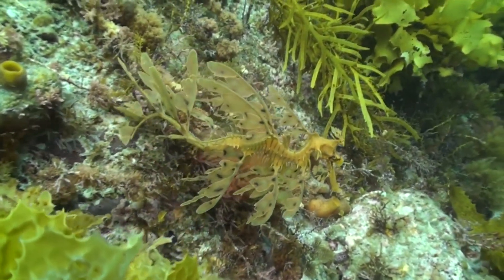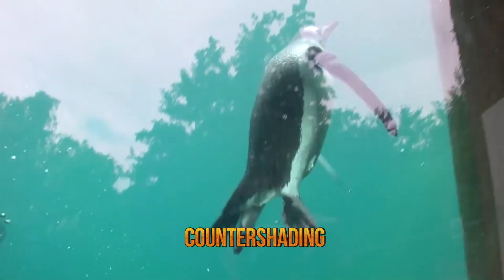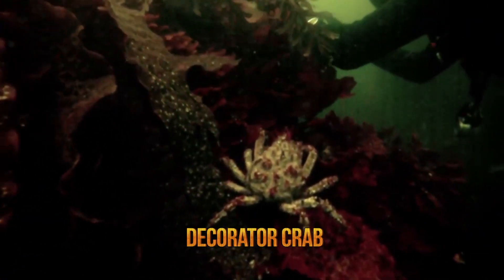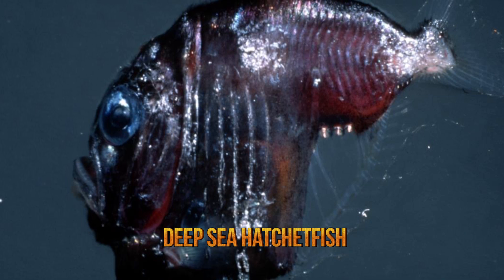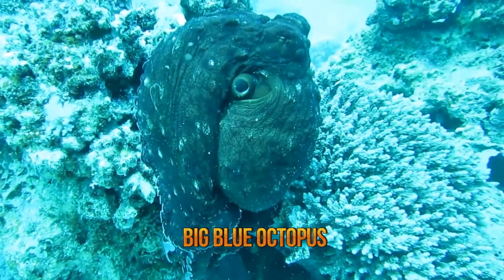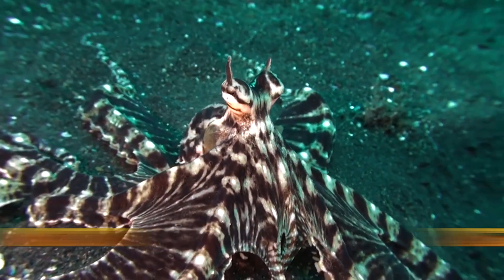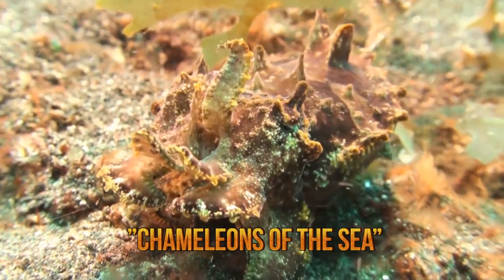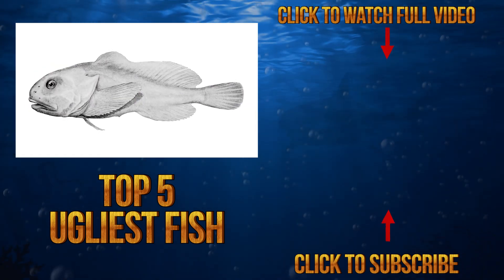8 Best Camouflaged Sea Creatures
Octopus, Cuttlefish, and other sea creatures use camouflage and mimicry to hide from predators and capture prey.

Number 8 Crocodilefish

The crocodilefish, also known as the Giant flathead, is a fish of medium size that can grow up to 20 inches long with an average recorded size of 14 inches.

It may be found in the western Pacific Ocean, in the coastal waters of the Philippines, Borneo, Papua New Guinea, New Caledonia and Palau.

Crocodilefish have elongated bodies with particularly flat heads that almost resemble duck bills.

They dwell at the bottom of shallow waters, often camouflaging themselves on semi-exposed or sheltered reefs. The intensity of the coloration that adults have on their bodies varies in accordance to their surroundings.

Crocodilefish are ambush predators that take advantage of their camouflage to capture their pray which mostly consist of crustaceans and smaller fish.

Number 7 Penguins

Penguins use a camouflage technique known as countershading, which is one of the most common forms of marine camouflage.

While they are in the water, their black and white patterns help hide them from both predators and prey. The darker top half of the animal blends with the dark waters below and the lighter half blends in with the waters above.

The high contrast on the penguin’s body makes it one of the best known examples of animals that use the countershading technique.

Number 6 Leafy Sea Dragon

The Leafy Sea Dragon may be found along the western and southern coasts of Australia.

Its body is covered in long leaf-like protrusions, a feature that gives this marine fish the ‘leafy’ part of its name. The ‘dragon’ component of its name is derived from the resemblance it bears to the mythical creature. The leafy sea dragon’s appearance offers an excellent form of camouflage due to the lobes of skin that grow on its body. These characteristics give it the appearance of seaweed.

Number 5 Decorator Crab

Decorator crabs are known for using materials from their environments in order to hide from predators. They can also ward off predators by attaching noxious organisms to their body.

These organisms display various warning signs of their toxicity, such as bright colors, in order to discourage potential predatory attacks, a concept known as aposematism.

Number 4 Deep-sea hatchetfish

Deep-sea hatchetfish, also known as marine hatchetfish, are found in the temperate, subtropical and tropical waters of the Indian, Pacific and Atlantic Oceans.

They range in size with smaller species averaging 1.1 inches long to the Giant hatchetfish, which averages 4.5 inches long. Much like its name would indicate, this creature is found in deeper parts of the ocean, at depths ranging from 160 to 4,900 feet below.

Number 3 Big Blue Octopus

The big blue octopus is found both in the Indian and Pacific Oceans in the reefs and shallow water of regions that range from the eastern coast of Africa to Hawaii.
It is a predator with a diet consisting mainly of mollusks, shrimp, fish and crabs.

Number 2 Mimic Octopus

The Mimic Octopus can use its highly flexible body to impersonating other sea creatures.

It can also change its texture and color to blend into the environment.

It uses pigment sacs known as chromatophores to blend in with nearby coral or algae-encrusted rocks. The mimic octopus is the only known marine animal that is able to take shape of such a wide variety of objects and animals. It uses this shape-shifting ability to capture prey as well as evade or intimidate predators. It may choose to mimic a crab as an apparent mate only to then devour potential suitors. Unlike most octopus, which tend to use coral reefs as shelter, the mimic octopus also prefers river mouths and estuaries.

The exact number of species it can mimic is not known, but most of them are poisonous. Lionfish, sea snakes, flatfish, and jellyfish are among the most common animals that this octopus imitates. Depending on the creatures it encounters, the mimic octopus will also decide which mimicry behavior is best suited for each situation.

Number 1 Cuttlefish

Cuttlefish, are often referred to as chameleons of the sea’ for their ability of blending into their surroundings by quickly changing their colors.

This creature’s skin has three optical components, which are arranged vertically, that enable it to reflect or absorb light. In response to visual information, cuttlefish use the neutrally-controlled chromatophore to change the pattern or the color of their skin.

Researchers have discovered that these cells contain luminescent protein nanostructures that give the cuttlefish its ability to quickly make elaborate changes in pigmentation.